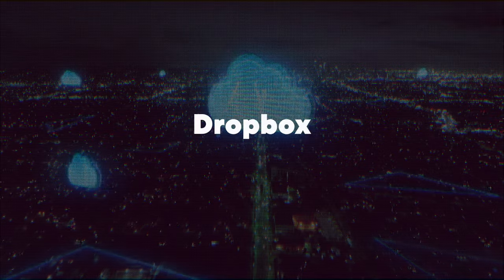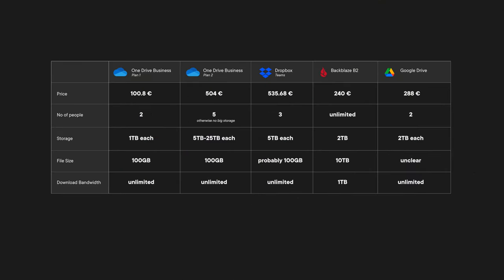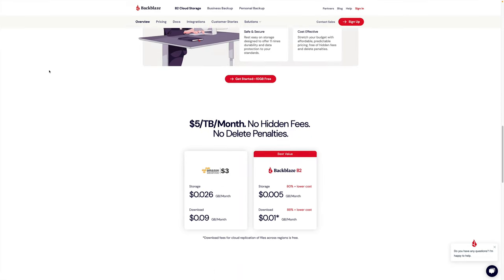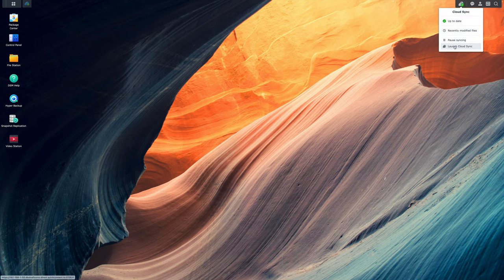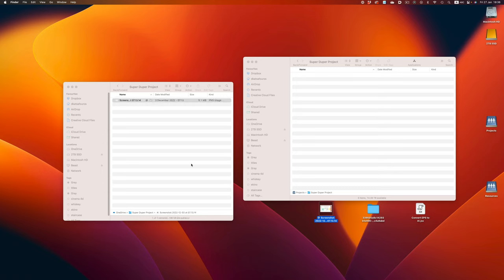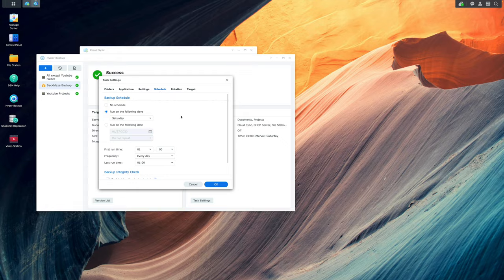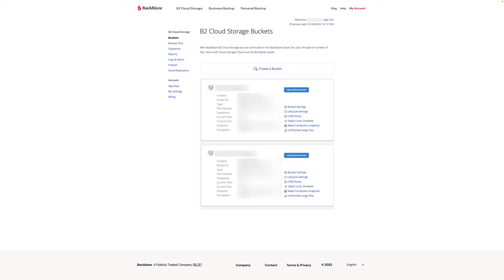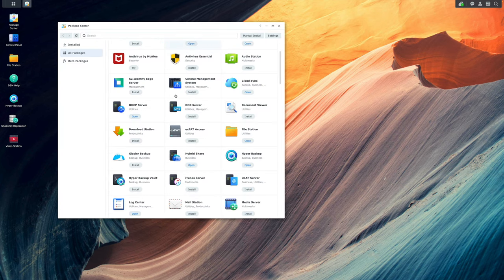Cloud providers, network storage and how to make it all work!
Cloud storage allows for easy collaboration and data backup, but how can we choose from the myriad of options available? And most importantly how can we make it work with Network storage? Let's find out!

PART 1:
How I manage my data as a creative:

My gear:

Synology 1821